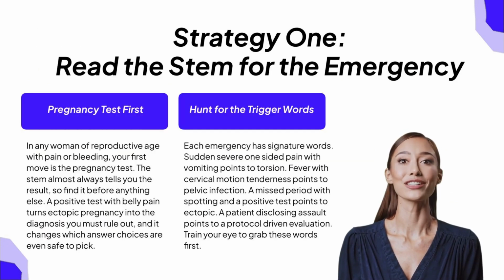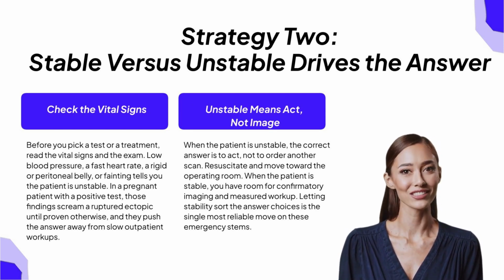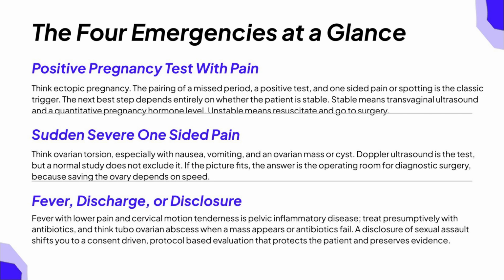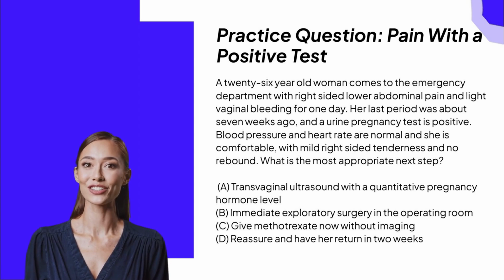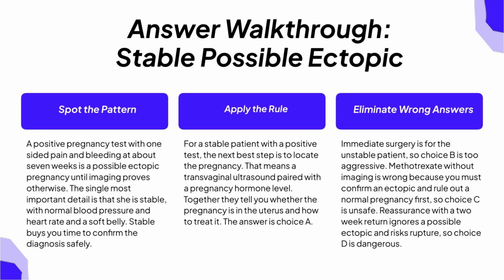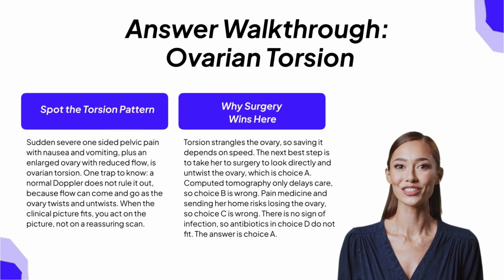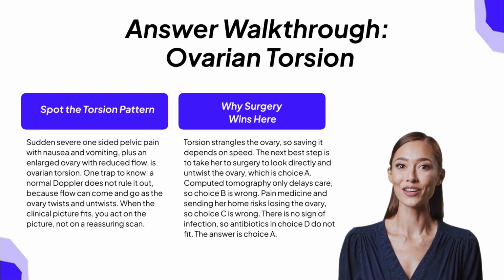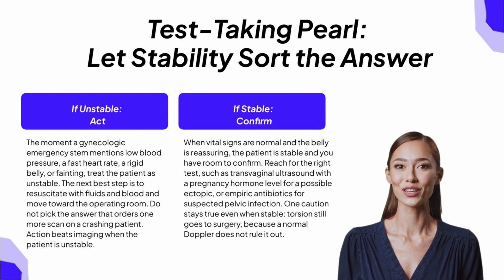USMLE Step 3 Gynecologic Emergencies | High-Yield OBGYN Review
Master high-stakes Gynecologic Emergencies for the USMLE Step 3 exam! In this high-yield tutoring session, we break down the critical acute OBGYN presentations that show up constantly on the multiple-choice blocks and as emergency-room CCS cases.

We focus entirely on the "next step in diagnosis" and "next step in management" algorithms that the examiners use to separate passing scores from top tiers.

What We Cover:

● Ectopic Pregnancy: Crucial diagnostic thresholds (β-hCG discriminatory zone, transvaginal ultrasound findings) and the precise clinical criteria used to choose between Methotrexate vs. surgical exploration (salpingectomy/salpingostomy).

● Ovarian Torsion: Recognizing the classic presentation (acute unilateral pelvic pain, nausea/vomiting) and using Doppler ultrasound findings to trigger immediate laparoscopic detorsion before necrosis sets in.

● PID & Tubo-Ovarian Abscess (TOA): Outpatient vs. inpatient antibiotic regimens for Pelvic Inflammatory Disease. Learn when a TOA requires inpatient IV antibiotics or urgent image-guided drainage/surgery.

● Sexual Assault Evaluation: A sensitive, protocol-driven breakdown of forensic evidence collection, emergency contraception options, and immediate empiric post-exposure prophylaxis (HIV, emergency STI regimens, and Tetanus).